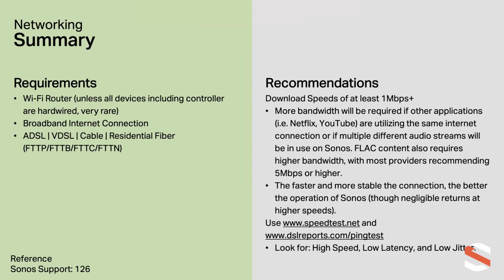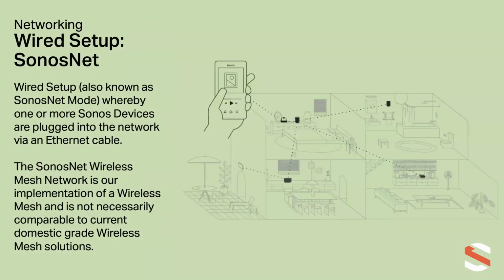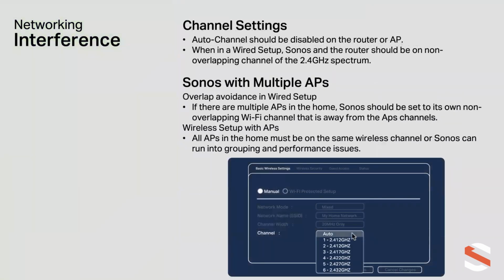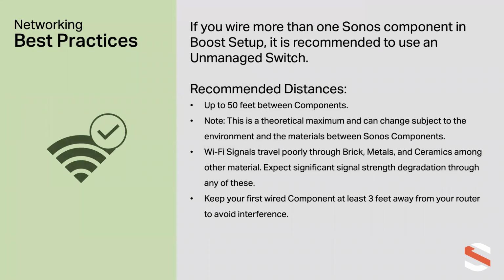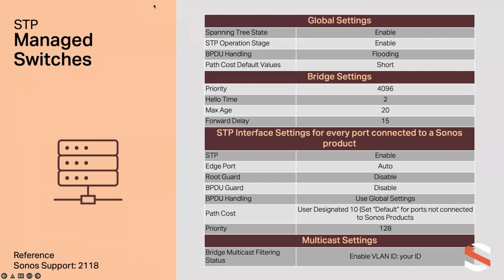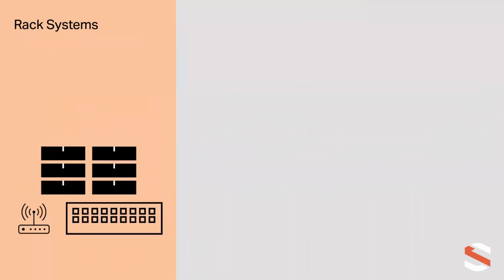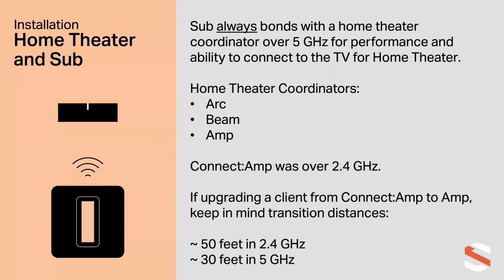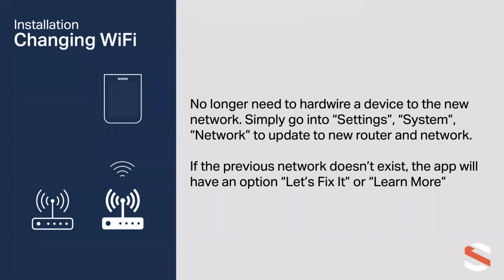Snap One Webinars: Sonos Networking Technical Training